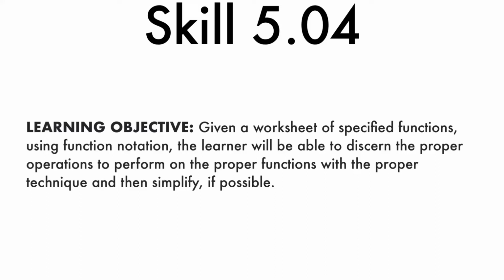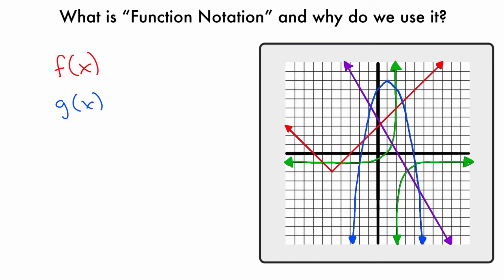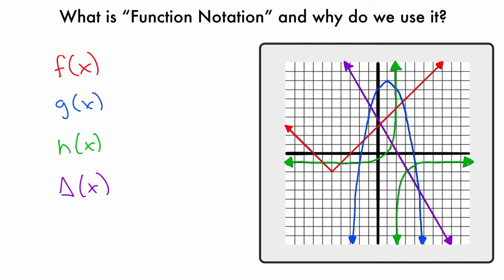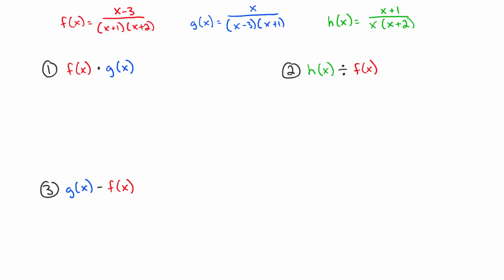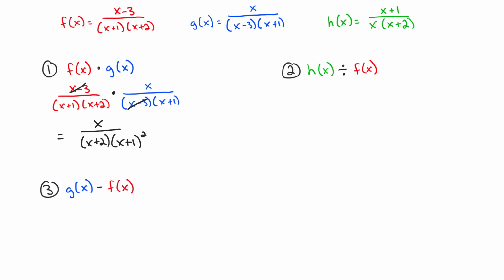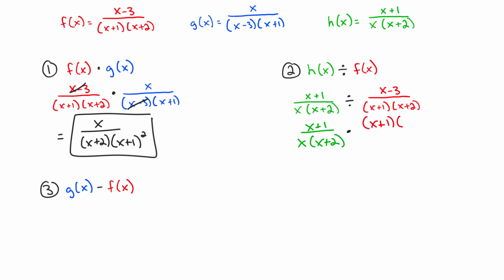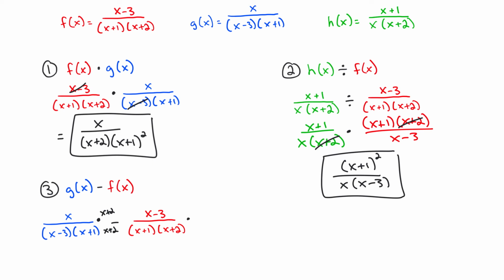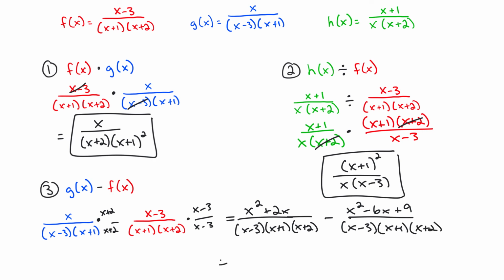A2 Skill 5.04 - Adding, Subtracting, Multiplying, and Dividing Rational Functions